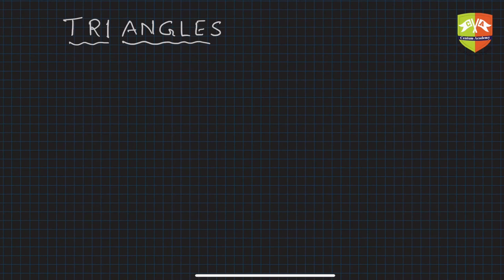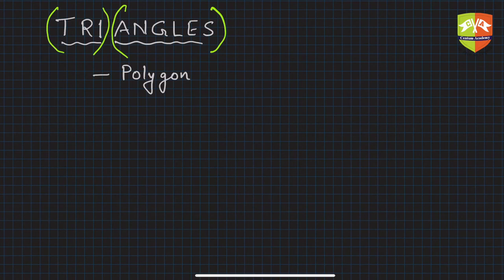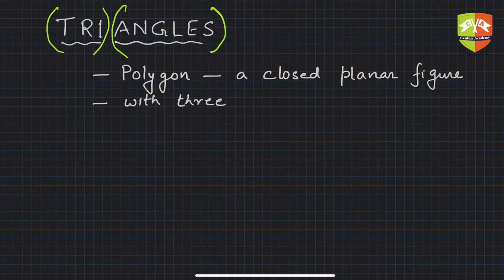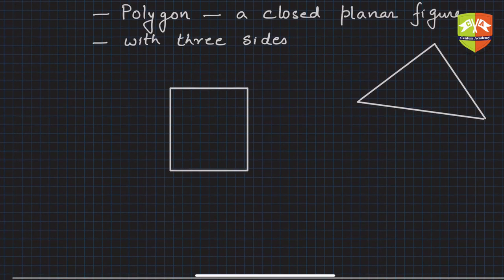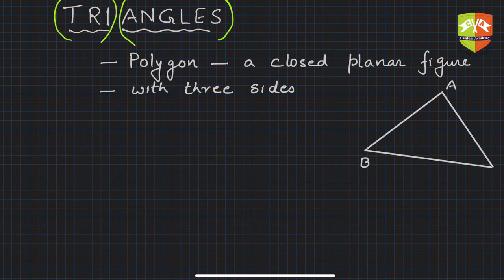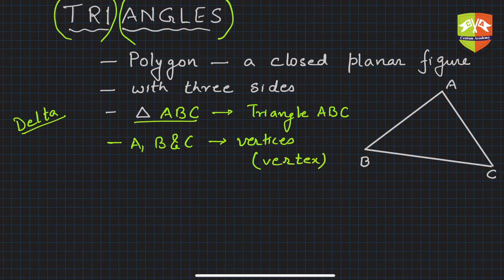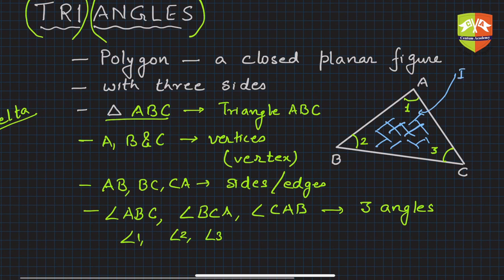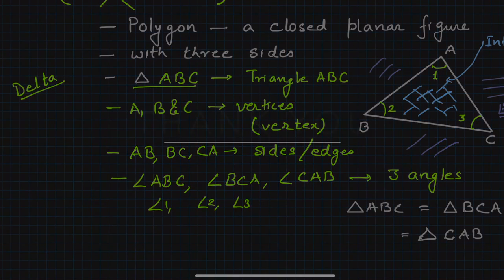[GEOMETRY] Triangles & Its Angles 02 : Parts of triangles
Chapter Name: Triangles and Its Angles
Topic: Definitions; parts of triangles; edges; vertices; angles
Grade: IX
Author: Tushar Sinha